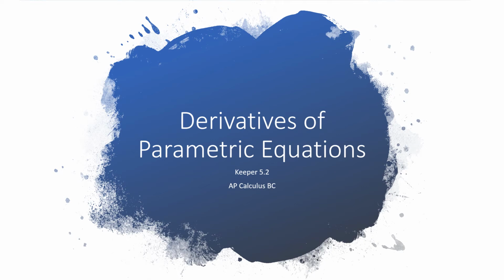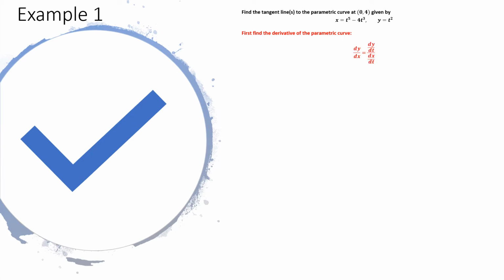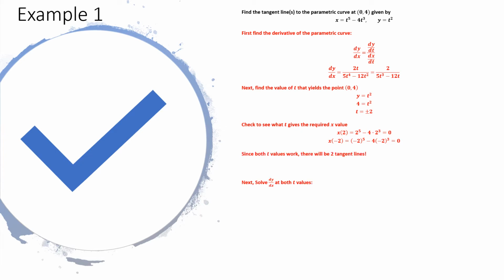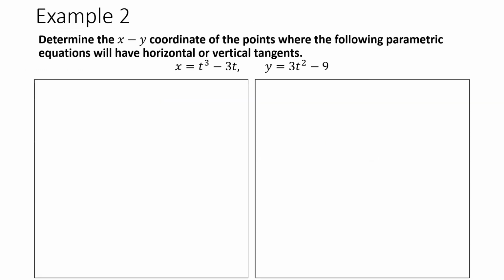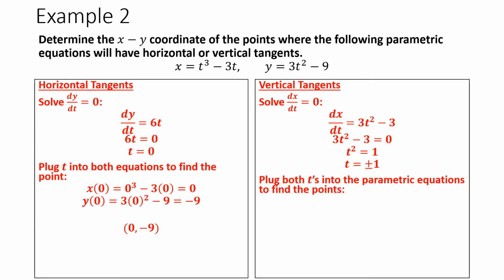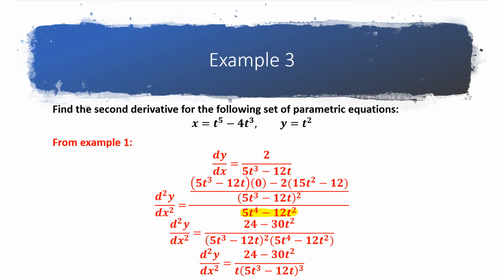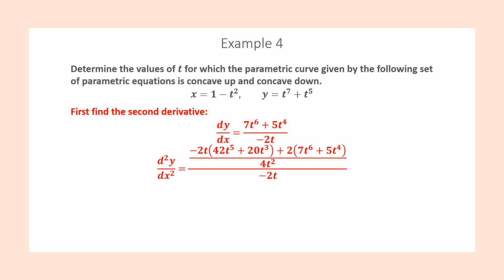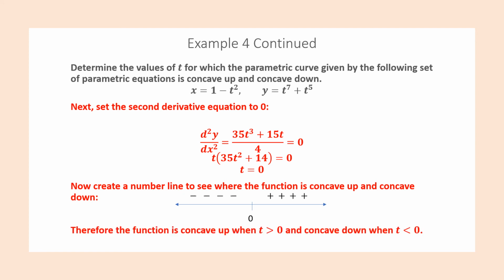Derivatives of Parametric Equations